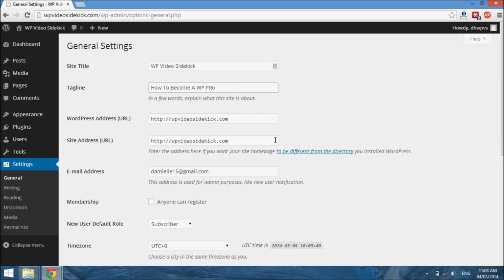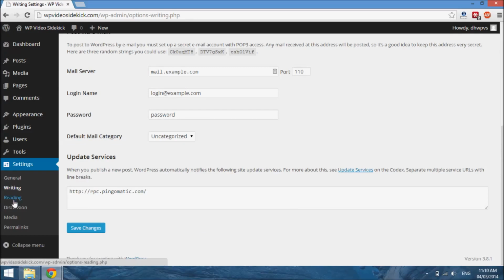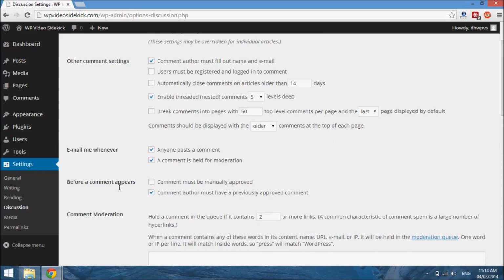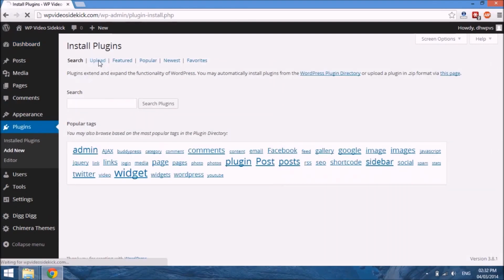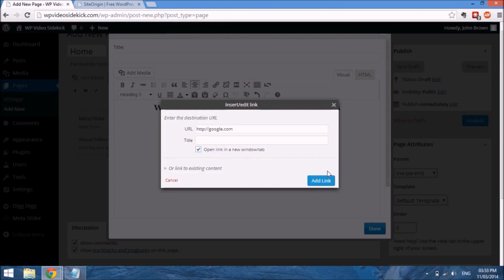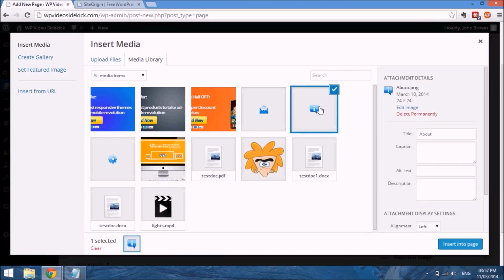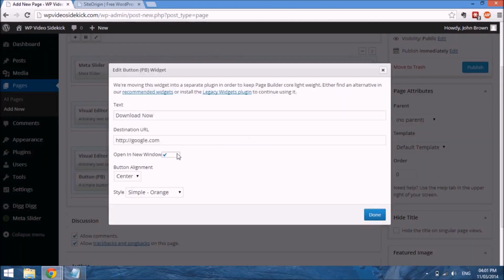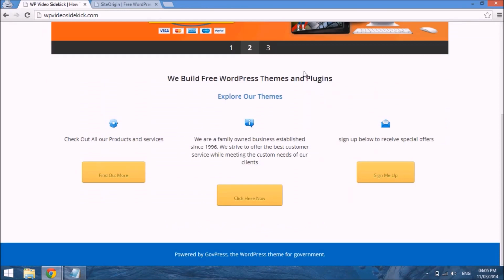Word Press course Skill To Build Your Online Empire Part 2 FREE E COURSE